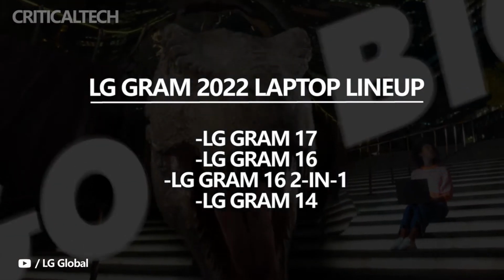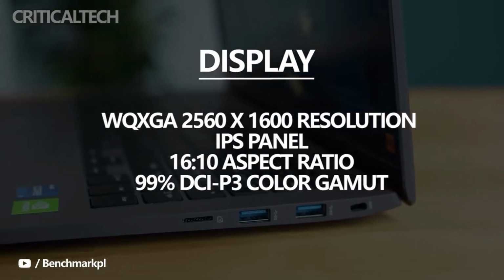LG Gram Laptops (2022) | You Will Be Surprised By Specifications!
LG has announced the global launch of the Gram 2022 laptop line. The lineup includes six laptops: Gram 17, Gram 16, Gram 15, Gram 14, Gram 16 2-in-1, Gram 14 2-in-1.

Laptops run on 12th generation Intel Core chips. Installed Gen4 NVMe SSDs and low-voltage LPDDR5 RAM.

The devices received Glance by Mirametrix technology. It automatically locks the screen if the user moves away from the laptop. It also blurs the contents of the screen if someone tries to look into it.

LG Gram 2-in-1 models are capable of switching between laptop and tablet formats. They got built-in drawing and note-taking apps optimized for the LG Stylus Pen.

Earlier, LG introduced a portable monitor for Gram + View designers. The novelty is intended for designers, artists and for those who work with photo and video content.

Sales of the LG Gram 2022 will open in North America, followed by key markets in Europe and Asia in the first half of 2022. The company has not yet disclosed the prices of new products.